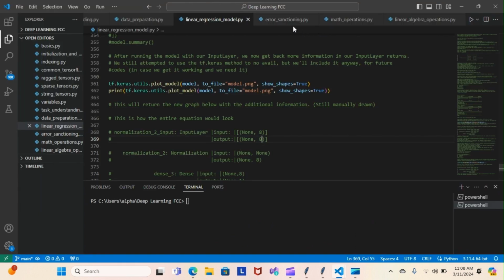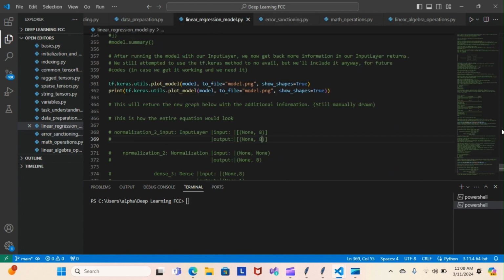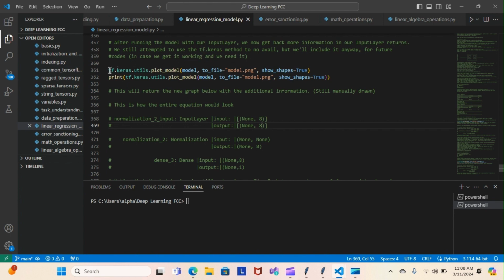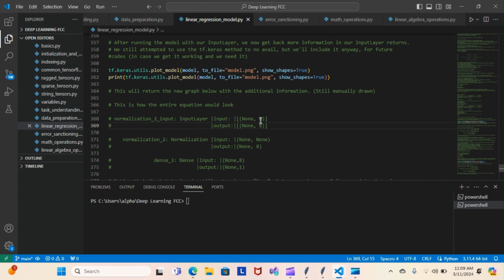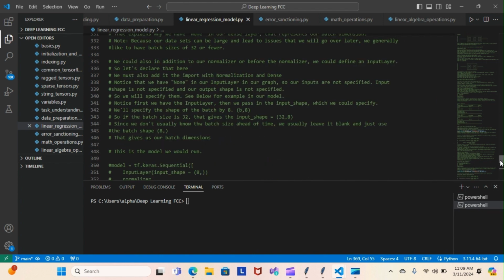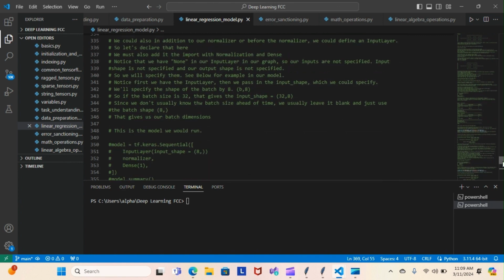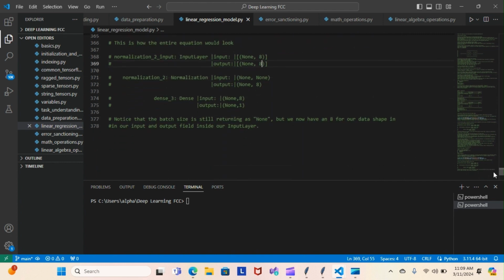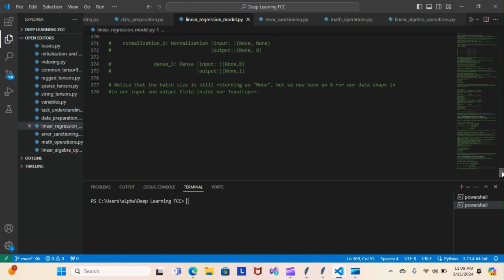Python Papi / TensorFlow Day 28 - Building Neural Networks - Part 9